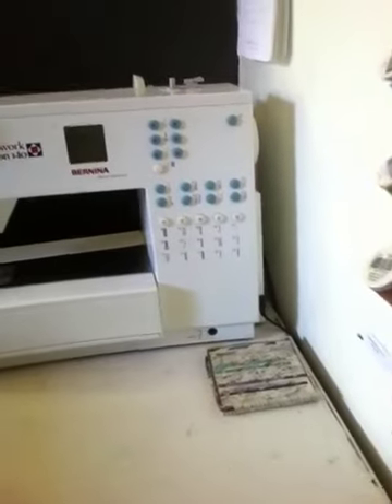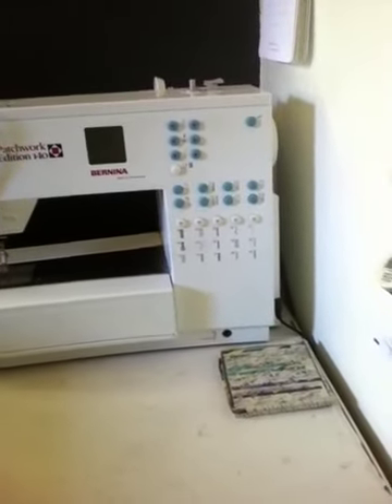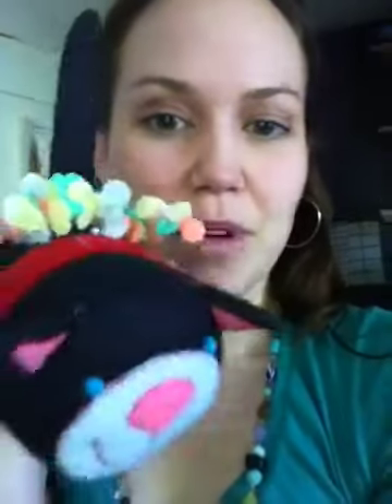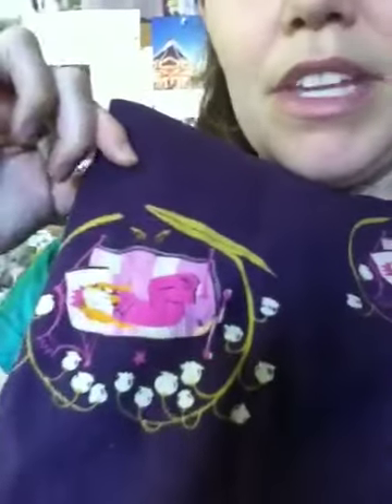Getting ready to sew a trench coat!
Check out the fabric and pattern I'll be working on the next 4 Saturdays in my trench coat sewing class...